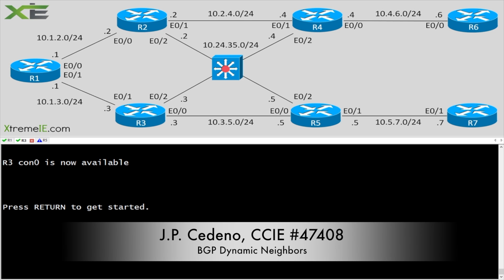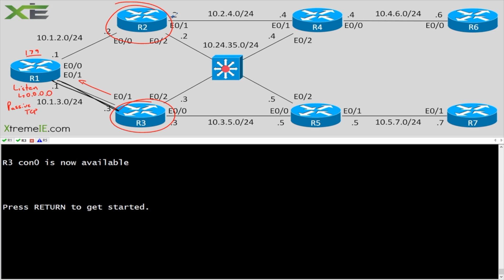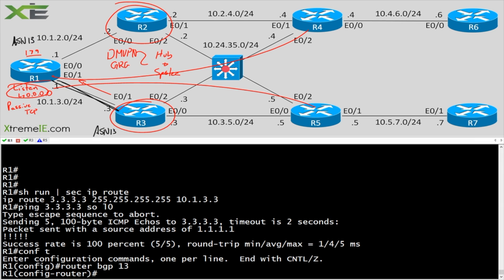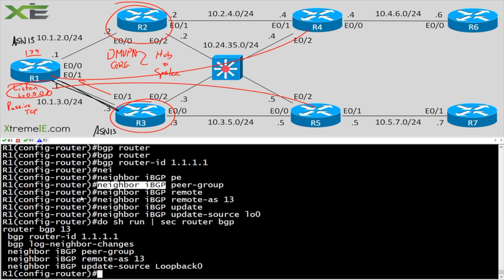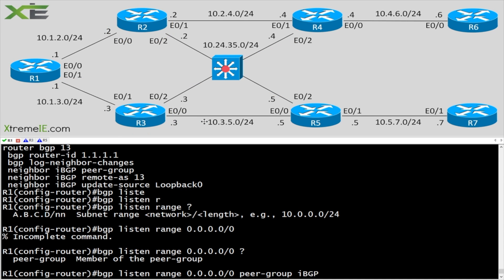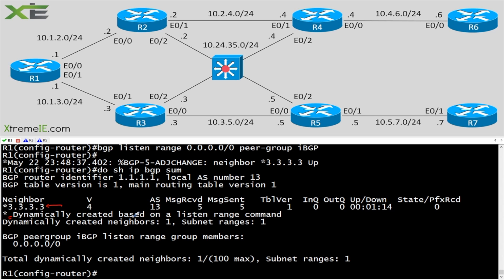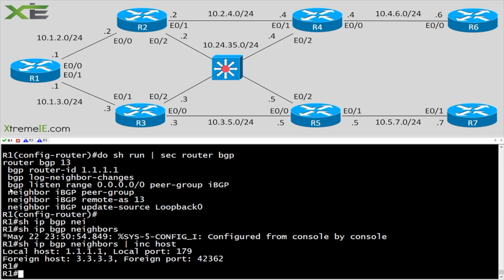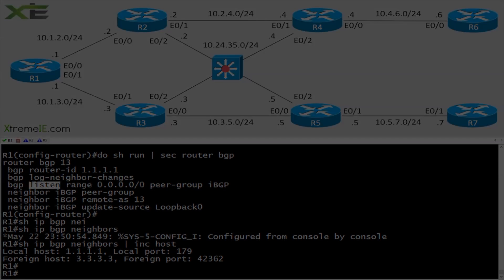How to setup dynamic neighbors in BGP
XtremeIE's J.P. Cedeno explains how to setup dynamic neighbors in BGP.